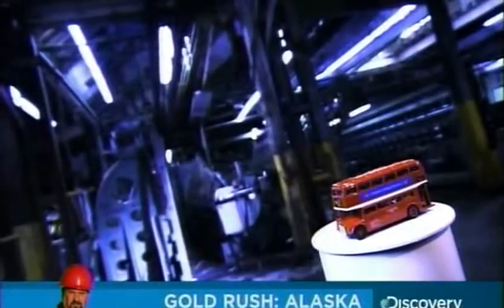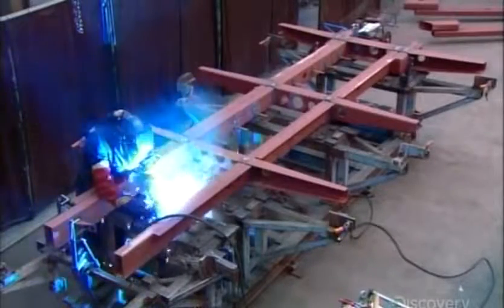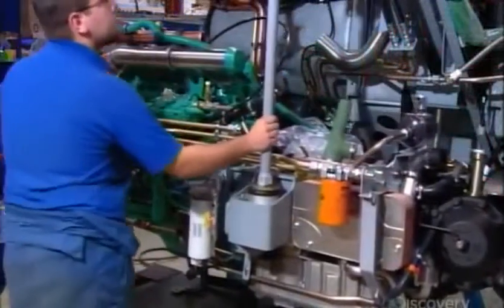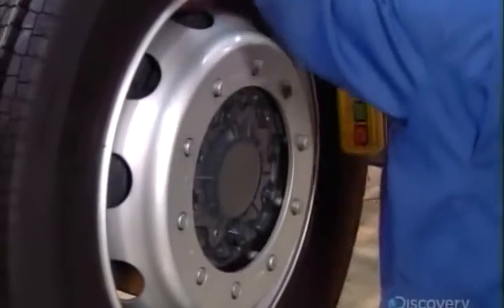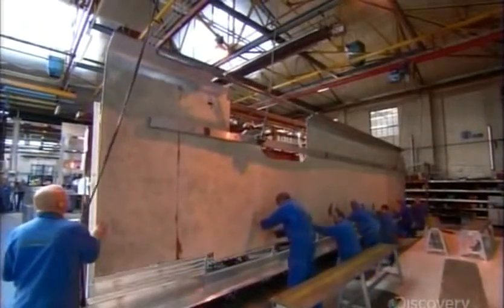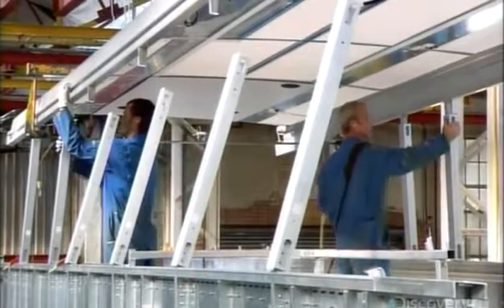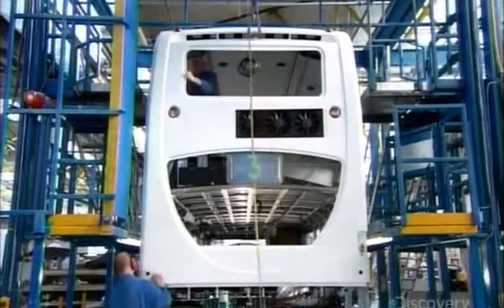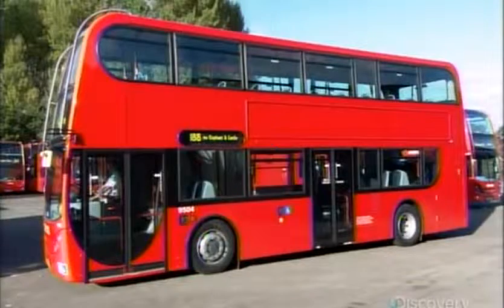How It’s Made Double Decker Buses